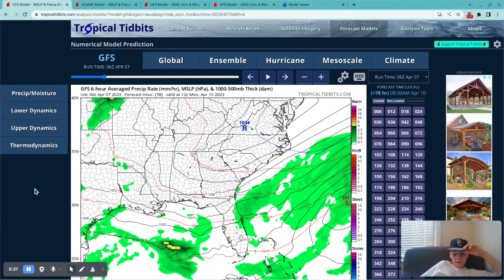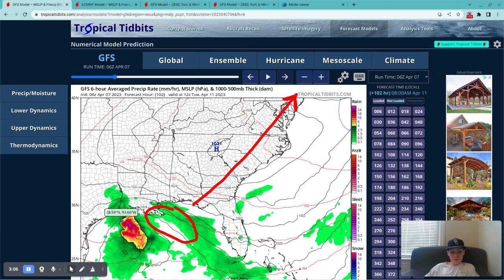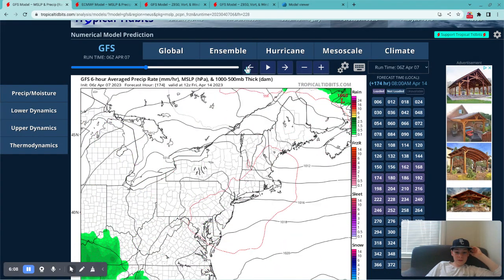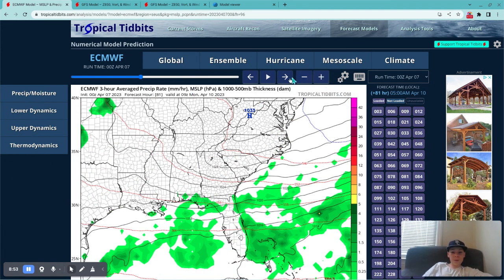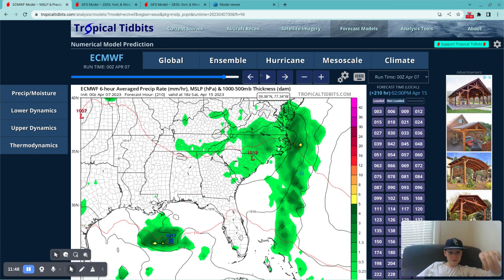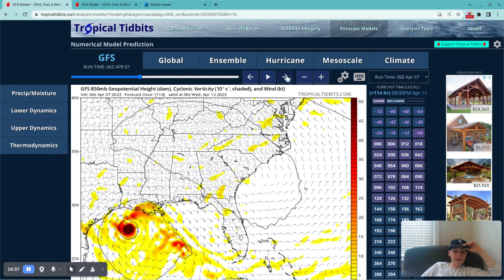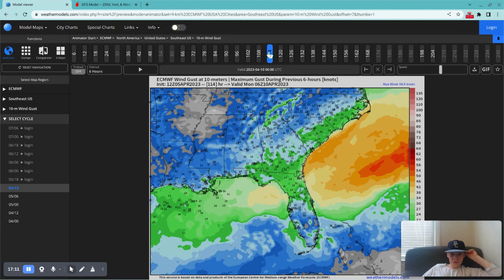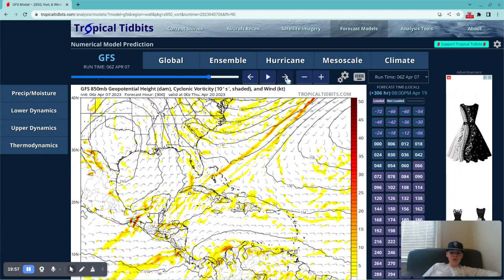The tropics are heating up early!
In this video I will be discussing the potential for an early season tropical like storm that could form just off the coast of southeastern Texas, southern Louisiana, and southern Mississippi.
Update sections:
0:00 - GFS model run for the storm
8:47 - ECMWF model run for the storm
14:03 - Wind energy for the storm
16:31 - Max wind gusts for the storm
18:46 - Looking at the rest of the tropics